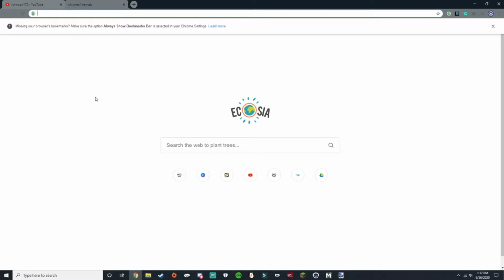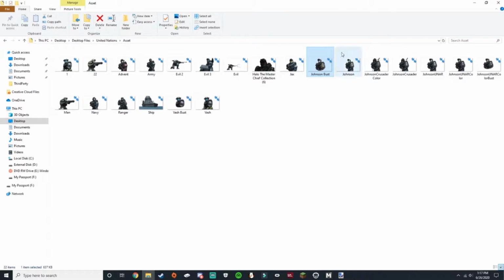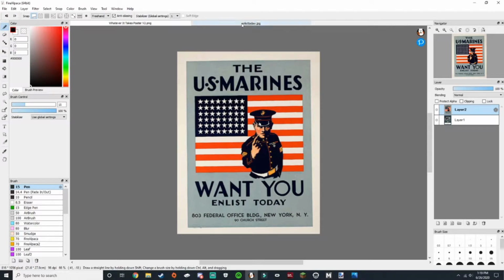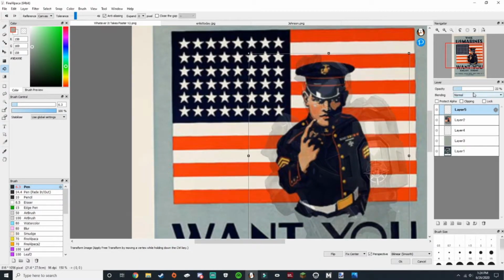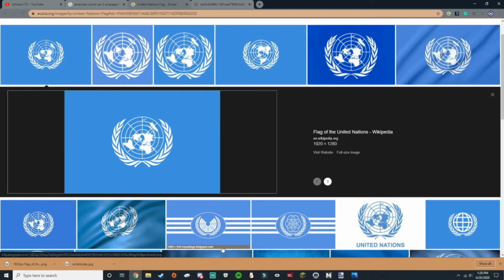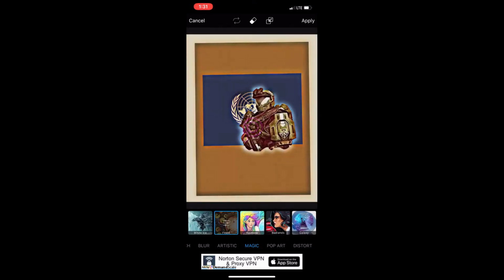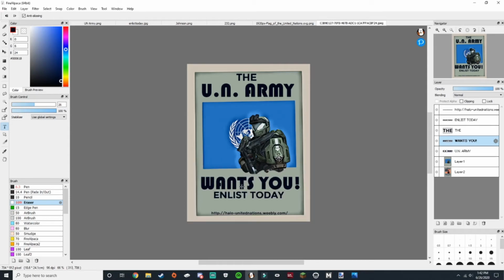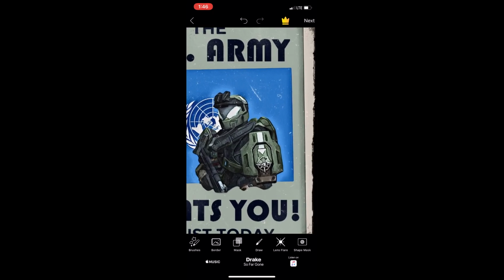UN Media Course 3: How To Develop Propaganda Posters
Official Media Course Video produced by Johnson172 to help media trainees make exceptional media.